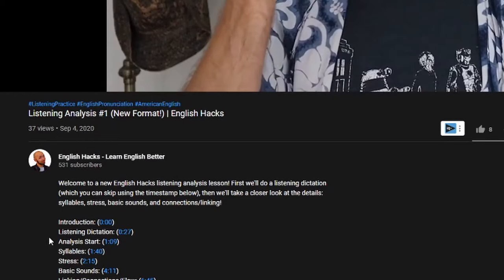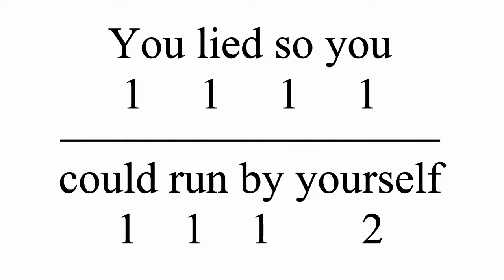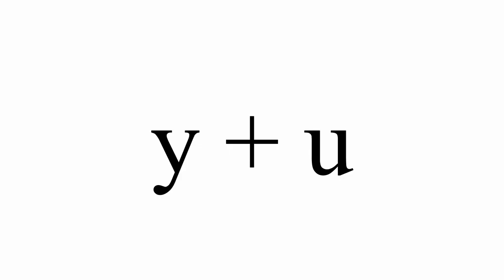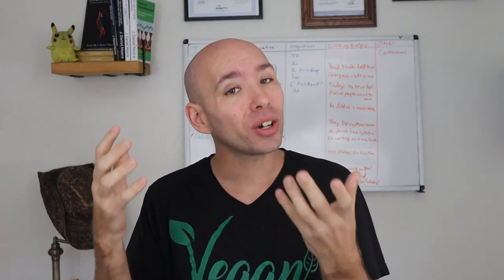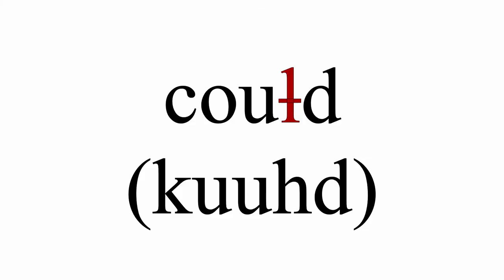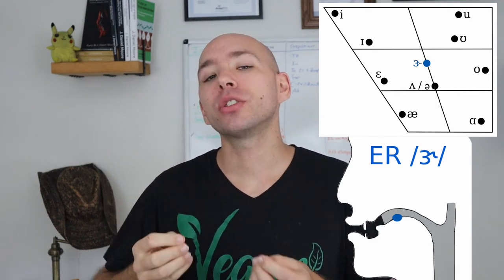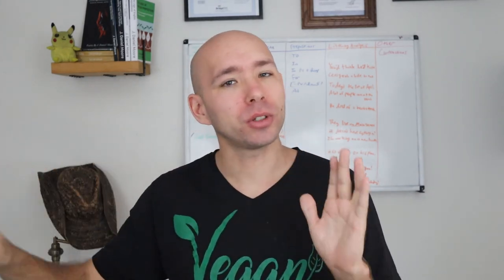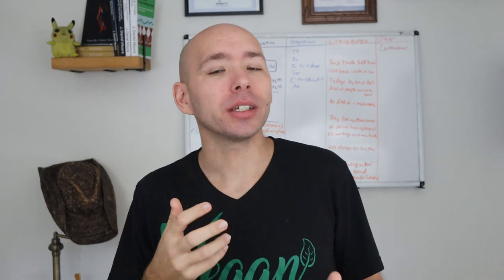Listening Analysis #3 - with Friends (TV show) | Natural American English Pronunciation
Welcome to a new EnglishHacks listeningAnalysis lesson! This week, we're using a short clip from the Friends TV show! First we'll do a listeningDictation (which you can skip using the timestamp below), then we'll take a closer look at the details: syllables, stress, basic sounds, and connections/linking!

Introduction and Dictation: (0:00)
Answer + Analysis Start: (1:42)
Syllables: (1:51)
Stress: (2:33)
Basic Sounds: (4:51)
Linking/Connections/Flow: (10:00)
Whole Sentence and Backchain: (14:32)
Outro and Question: (15:30)

From Friends: Season 6, Episode 7